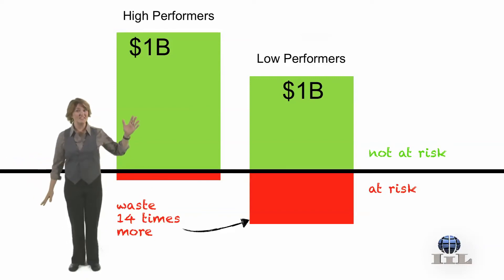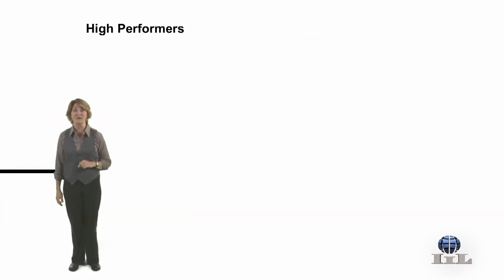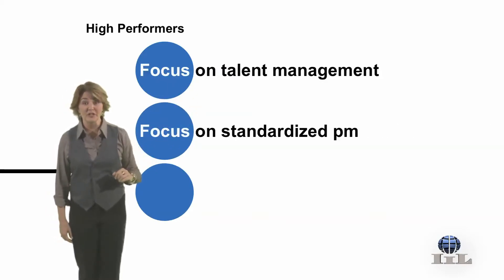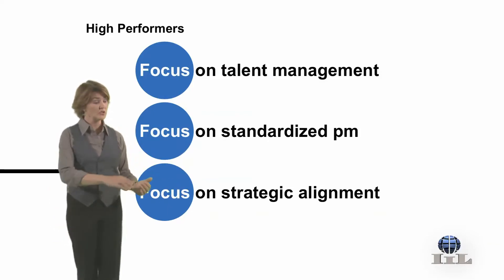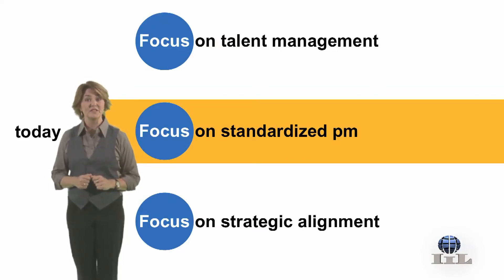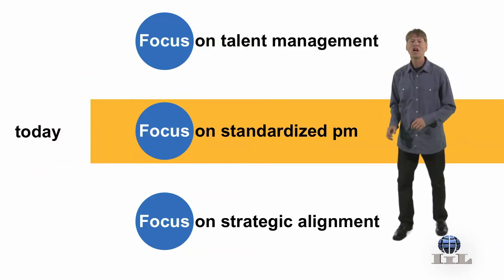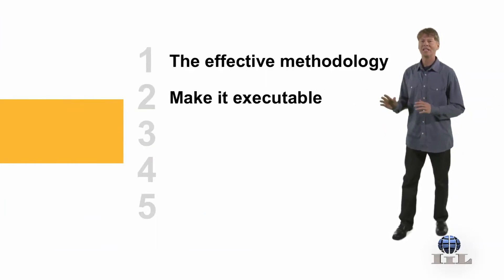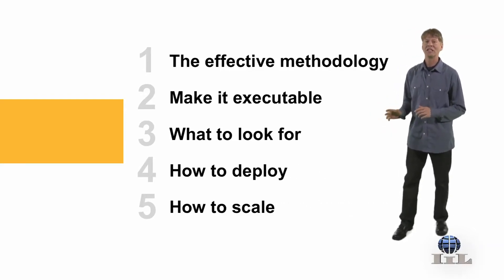International Project Management Day 2013: Christa Kirby & Paul Dandurand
Paul Dandurand, CEO PIEMatrix and Christa Kirby, IIL Trainer, discuss the different methodologies for project management in this clip from International Project Management Day 2013.  Want to see the full presentation?  Watch it on demand for free until December 7 or buy the DVD